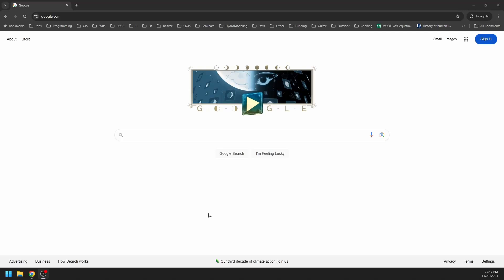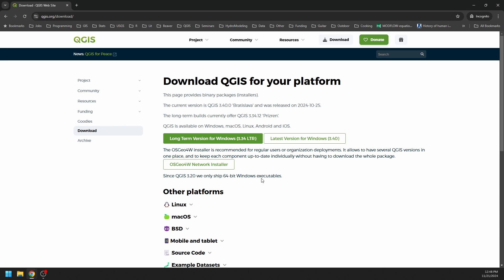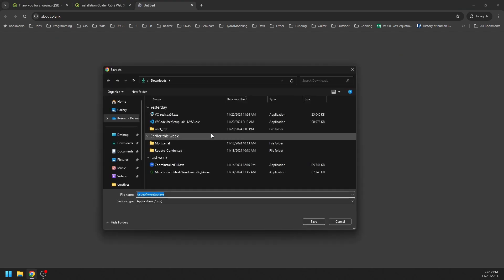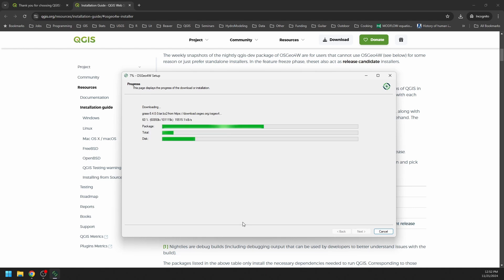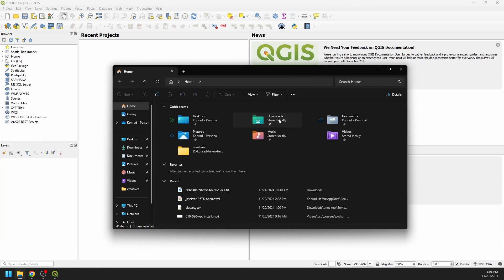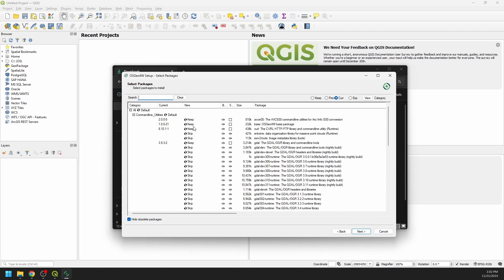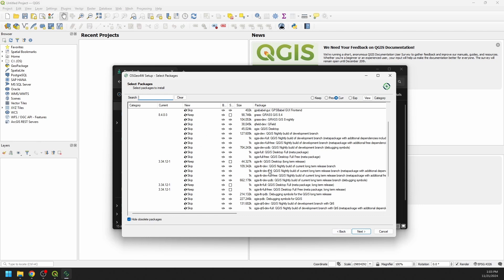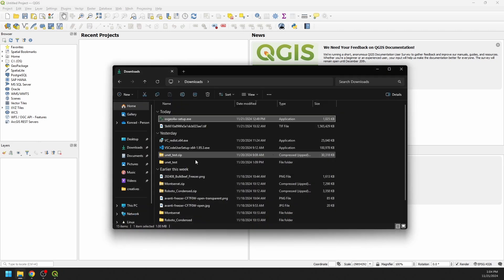Install and Update QGIS . . . THE EASY WAY!!!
There are two ways to install QGIS. This video demonstrates the easy way to install only the QGIS components you want, and the easy way to update when a new version comes out.